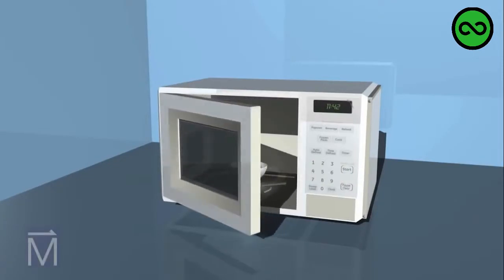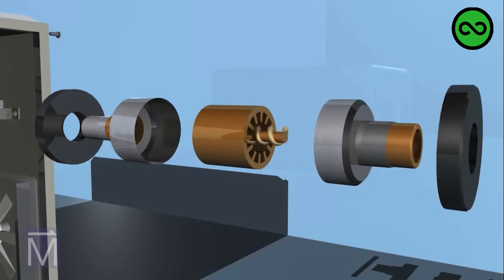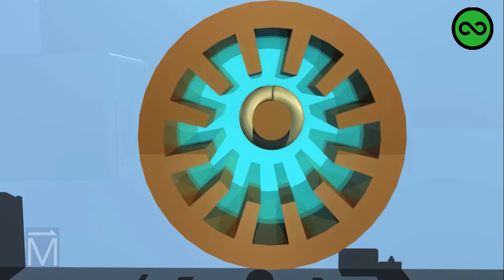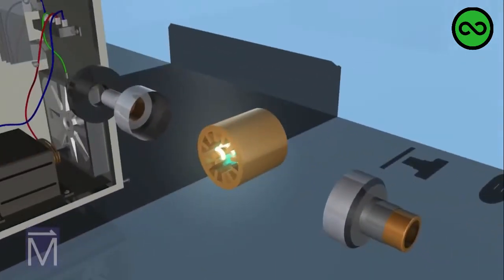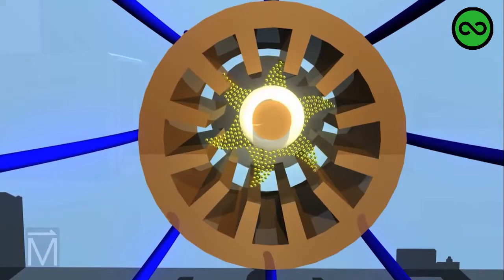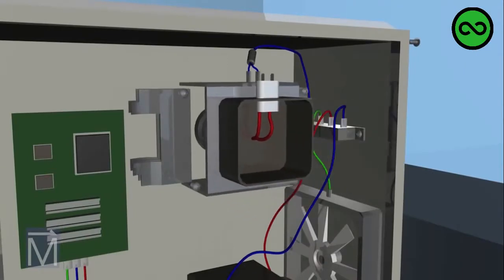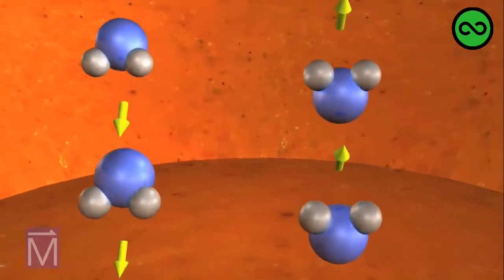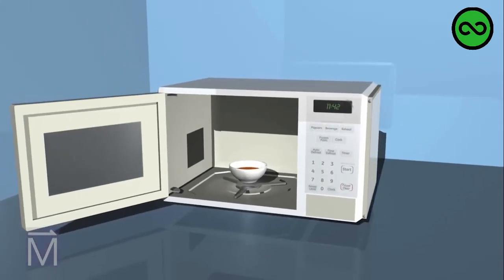MICROONDAS - Como Funciona | Fisica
En esta animación vemos como funciona un horno microondas